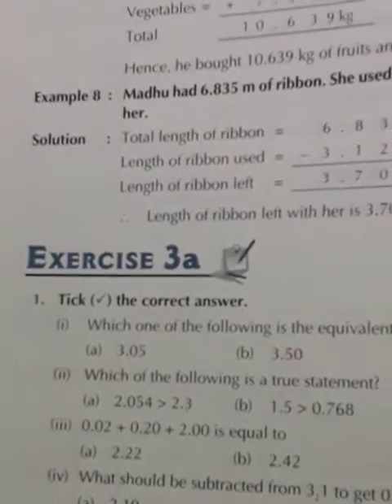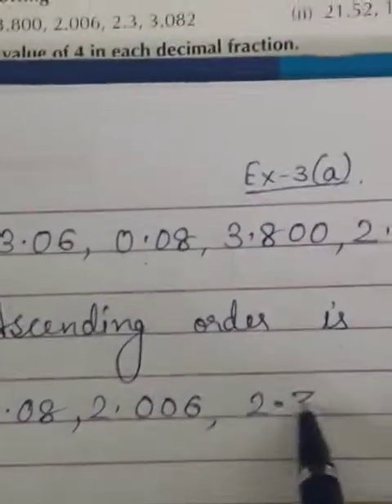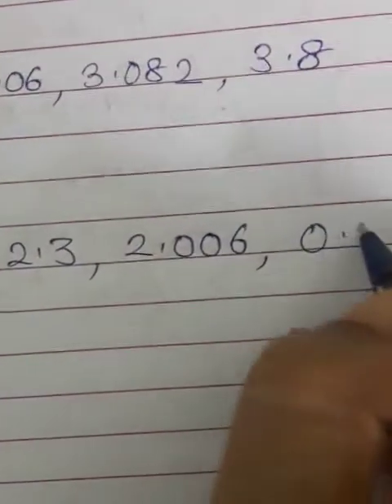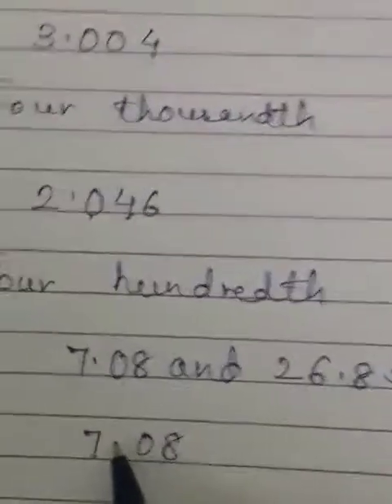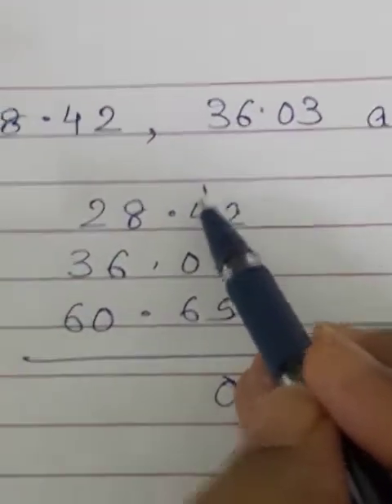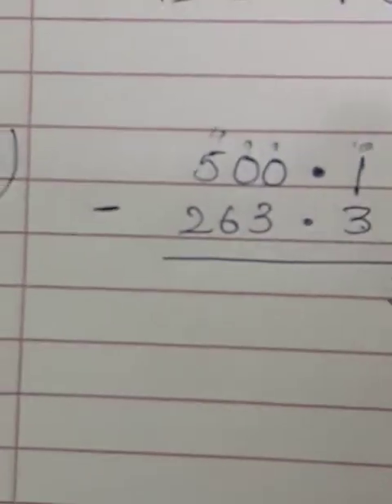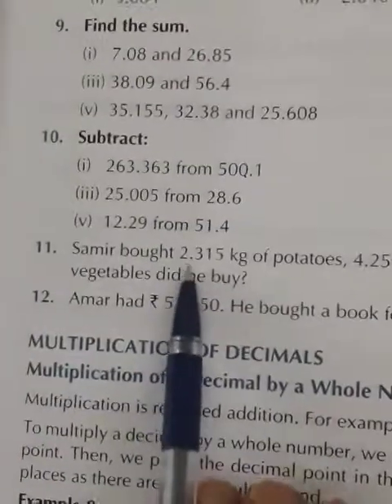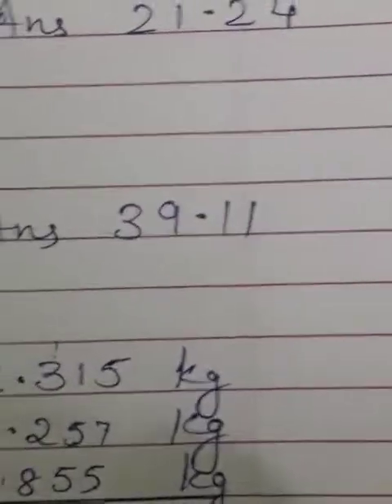Chapter 3 Decimals | Class 7